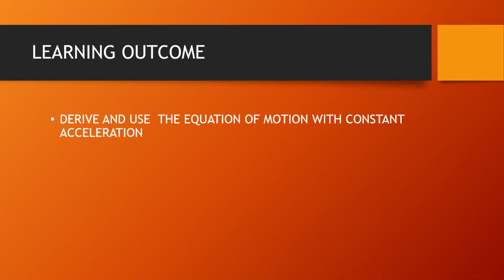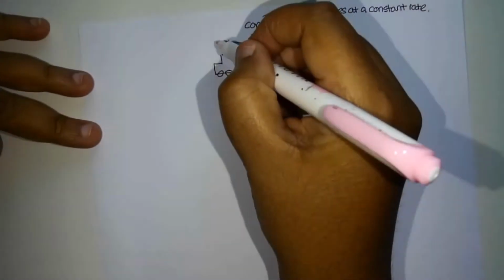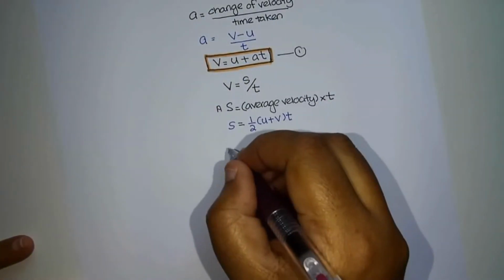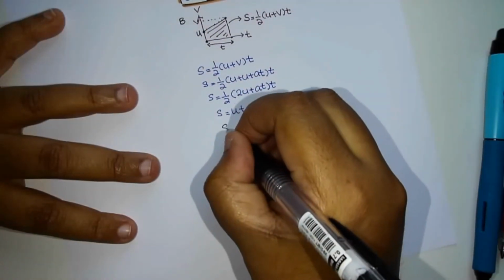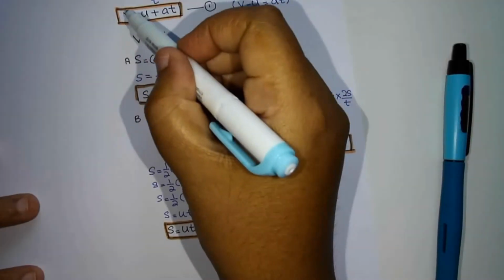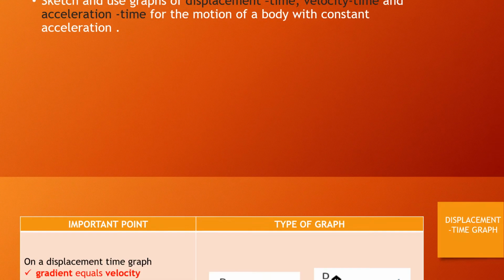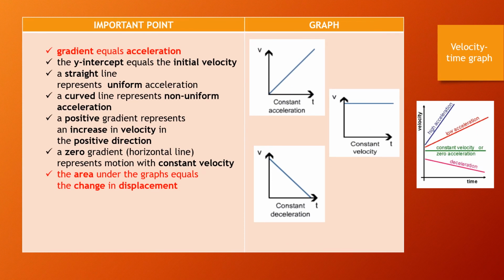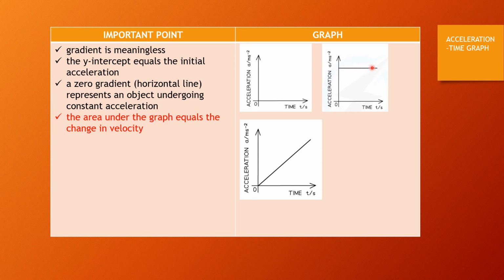KINEMATICS (LINEAR MOTION )-PART 1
PHYSICS FORM 6 SEMESTER 1